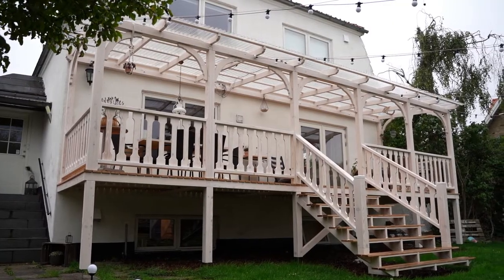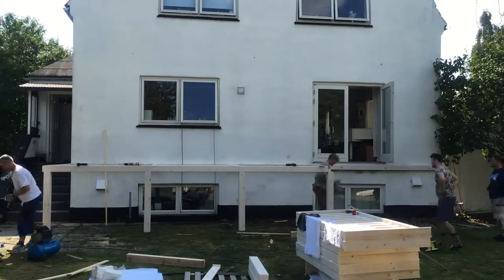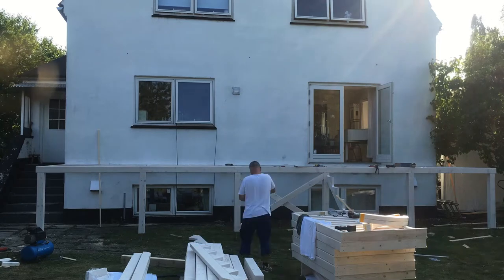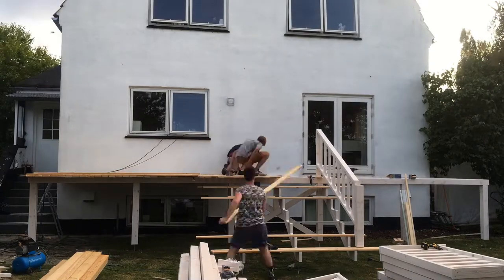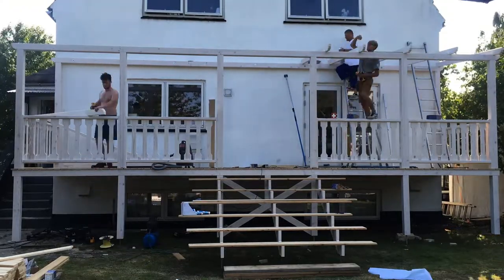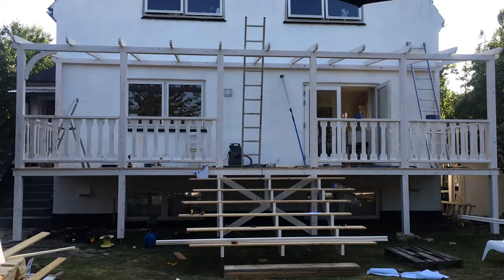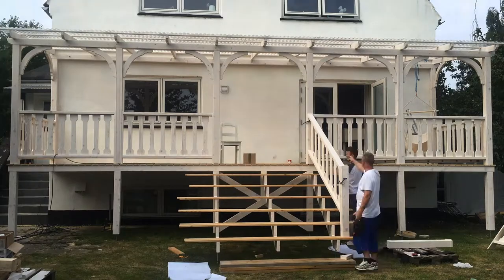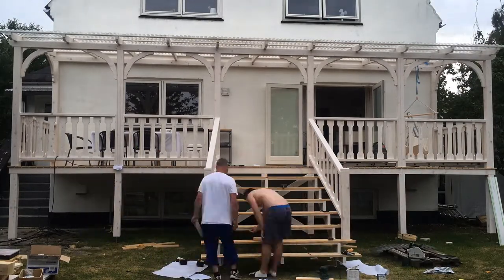Building an American PORCH in Denmark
In this video, I'm showing how I build a porch form scratch.

Thank you very much for watching my video. I really appreciate it. 😍

(On Instagram I'm posting stories of behind the scenes of my builds)